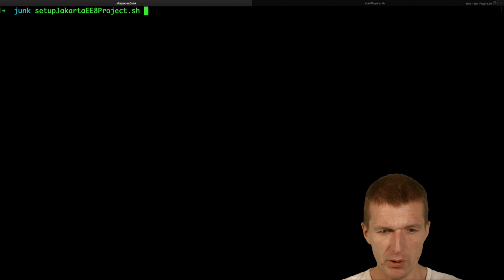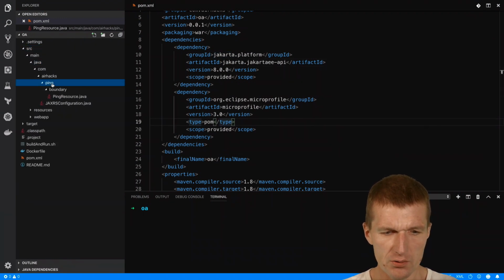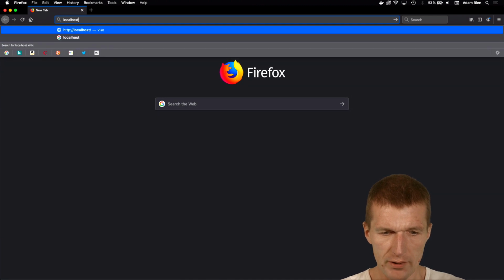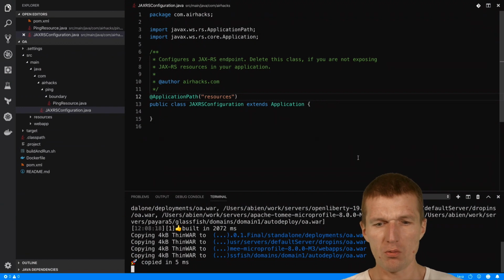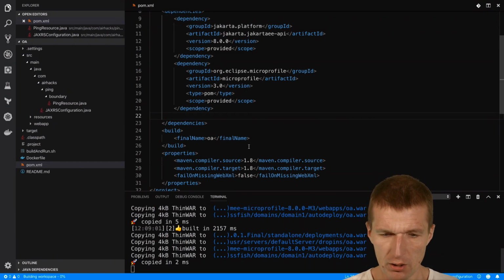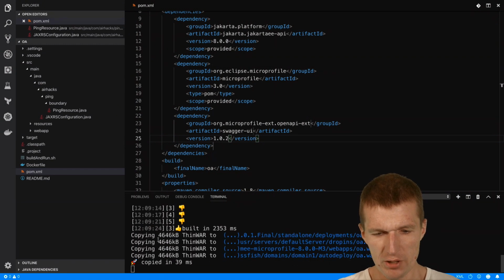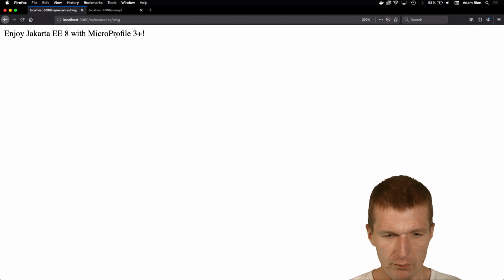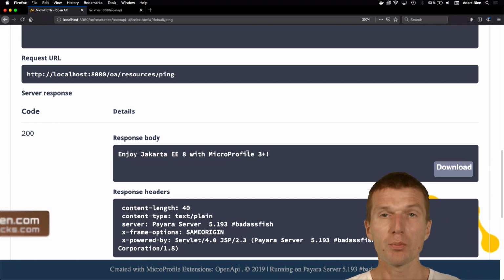MicroProfile OpenAPI with Swagger UI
Adding Swagger UI to a JAX-RS / MicroProfile endpoint
(full).